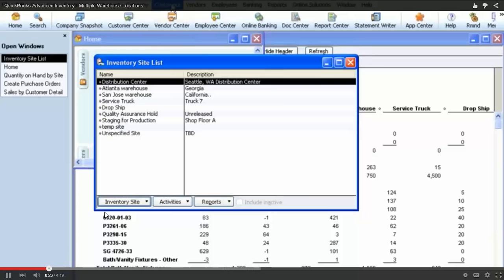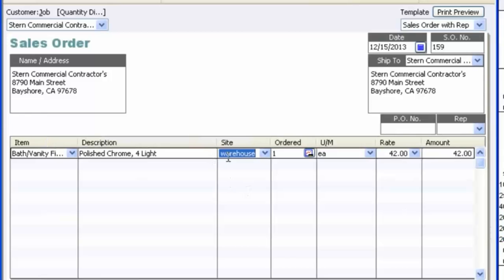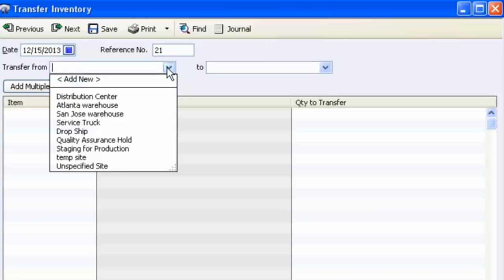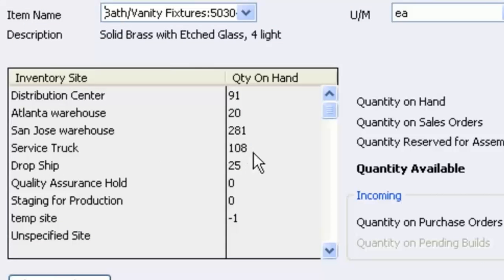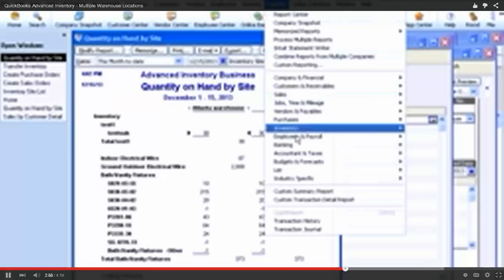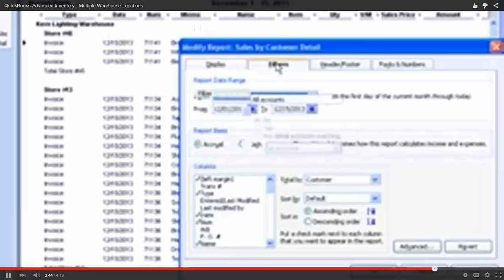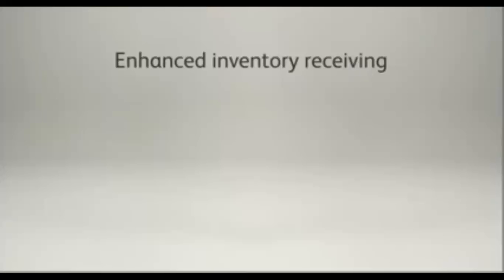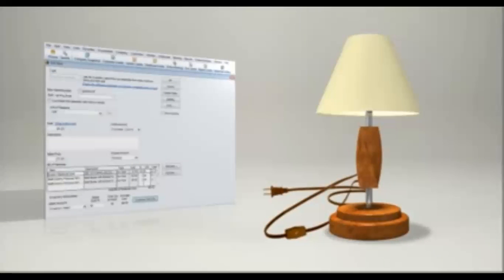How quickbook control multi warehouse stock